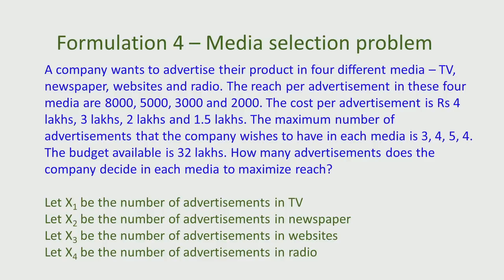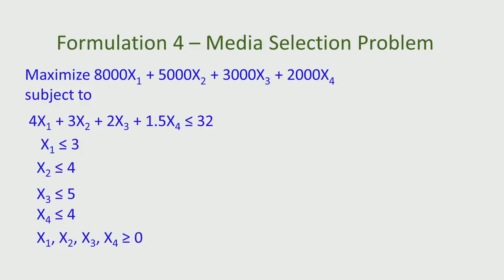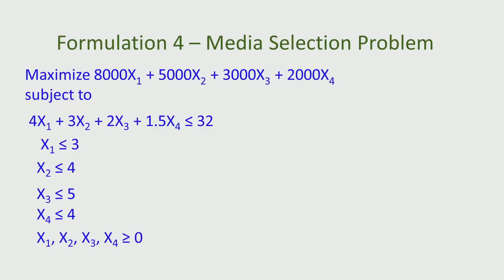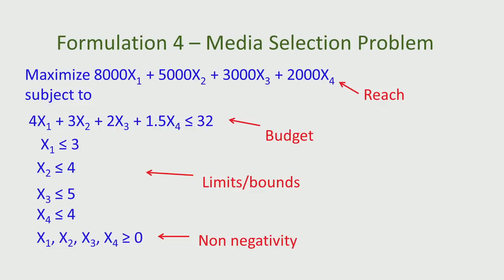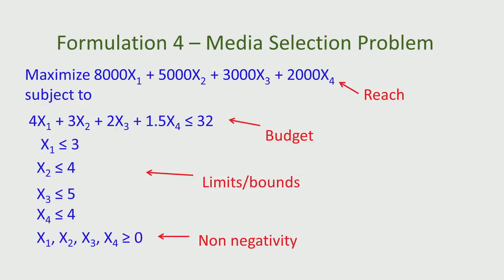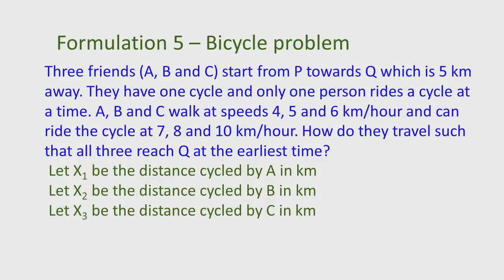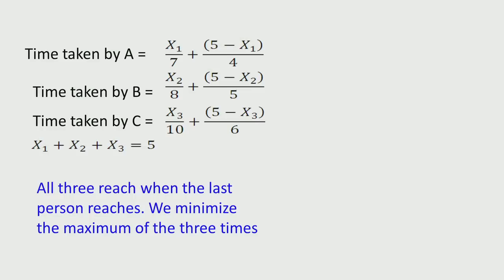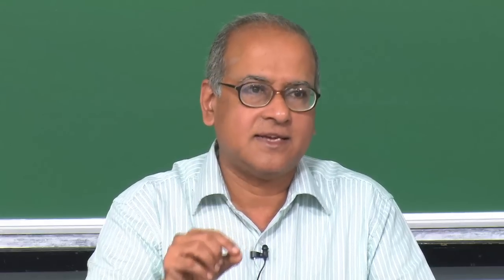Media selection problem and Bicycle problem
Module 1: Linear Programming – Introduction and formulations
 Lec 3: Media selection problem and Bicycle problem

 To access the translated content:
1. The translated content of this course is available in regional languages.
 2. Regional language subtitles available for this course
 To watch the subtitles in regional languages:
 1. Click on the lecture under Course Details.
 2. Play the video.
 3. Now click on the Settings icon and a list of features will display
 4. From that select the option Subtitles/CC.
 5. Now select the Language from the available languages to read the subtitle in the regional language.